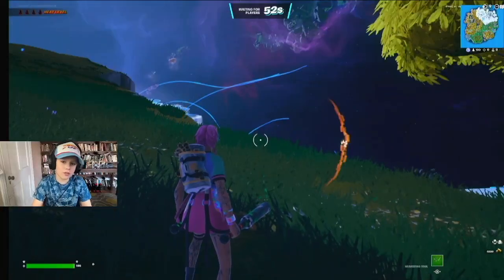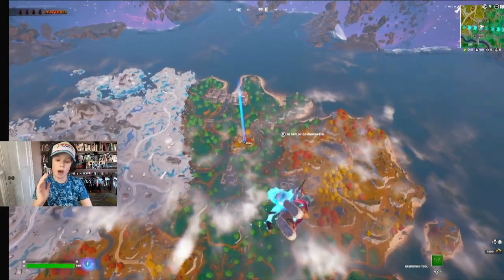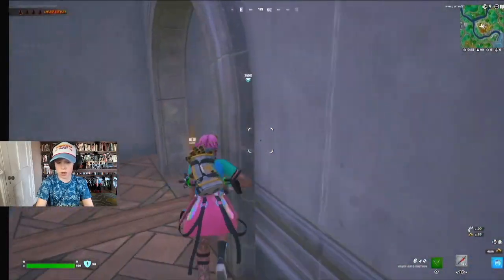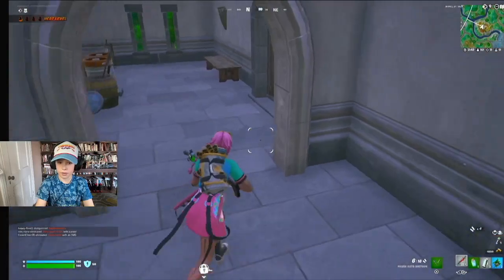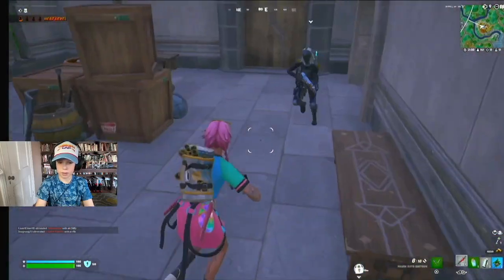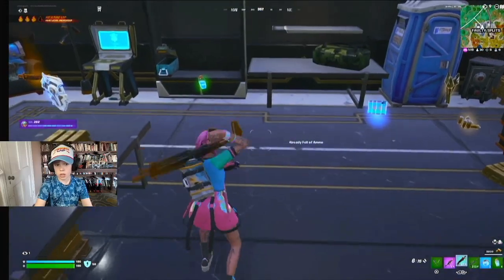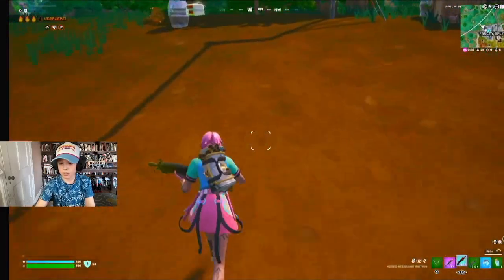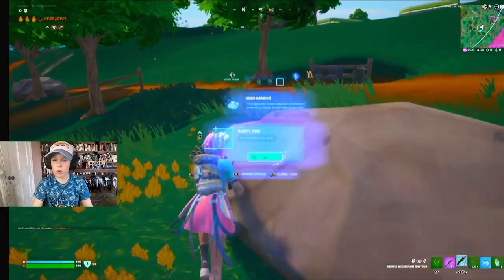How To Win In Fortnite Chapter 4 (Zero Build Edition)!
Today I will be showing you ho to win every game in zero builds. Hope you enjoy and make sure to watch until the end bye!